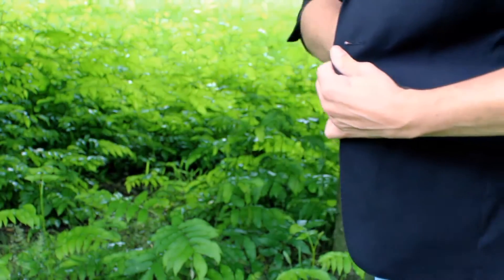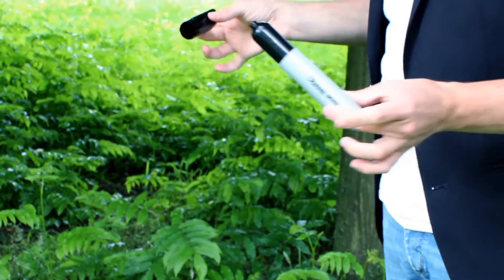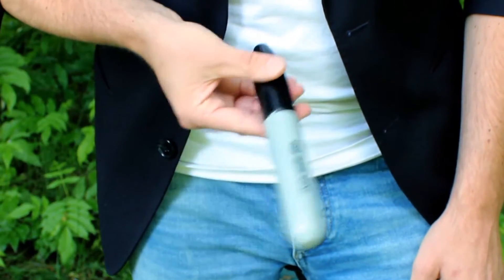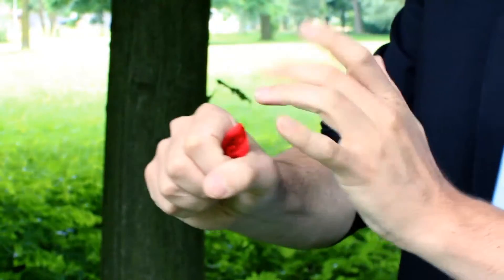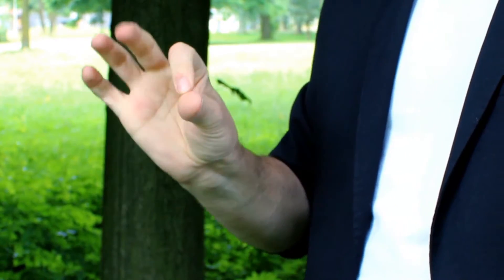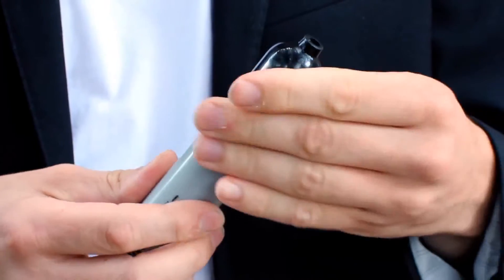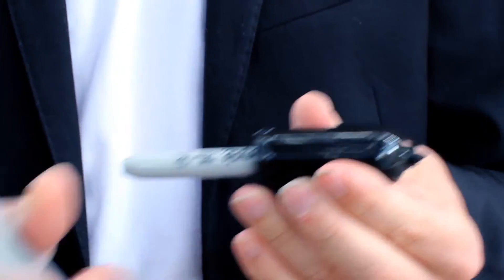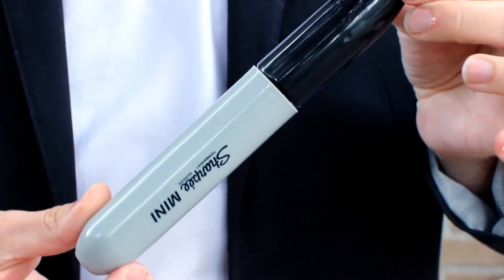Sharpee de Peter Eggink